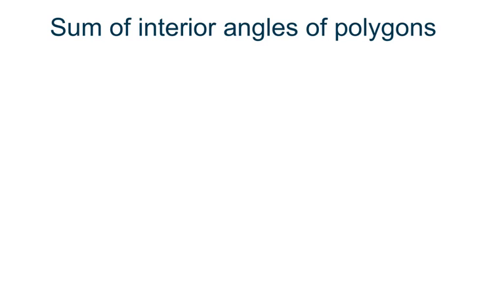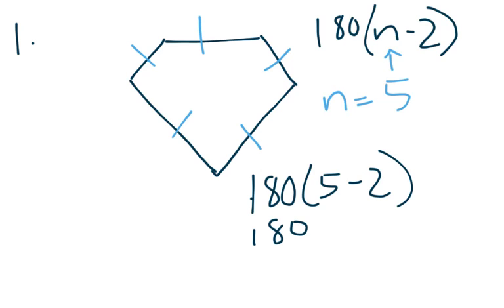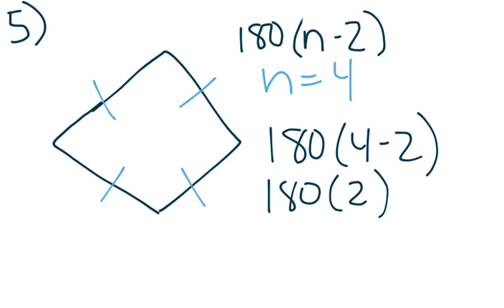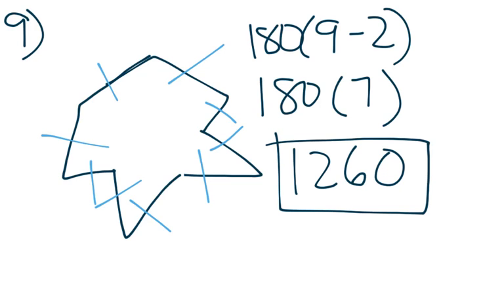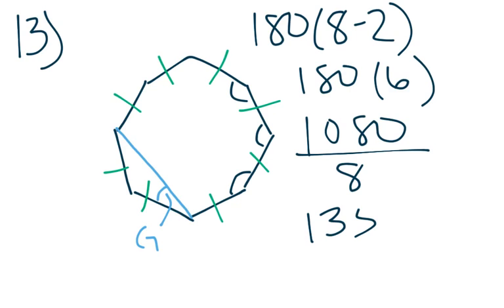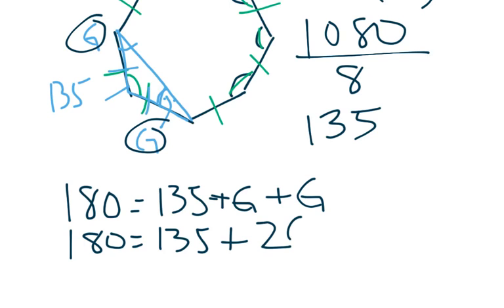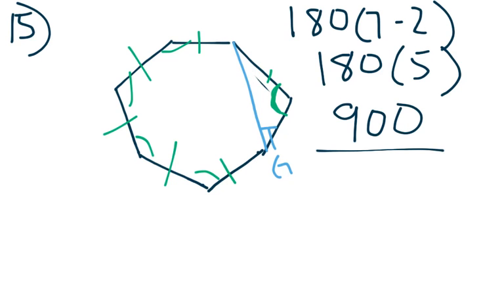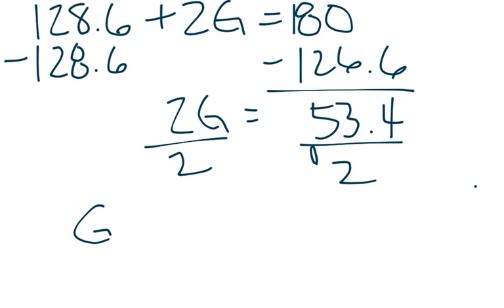12.2 Sum of Interior Angles of a Polygon